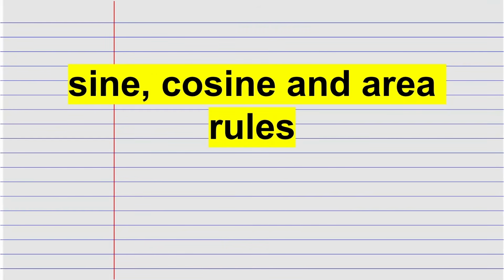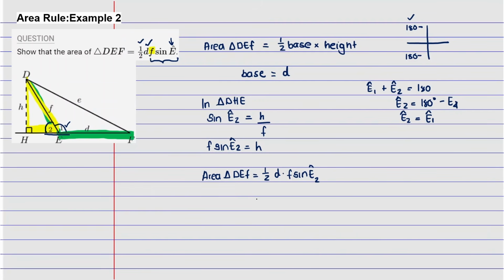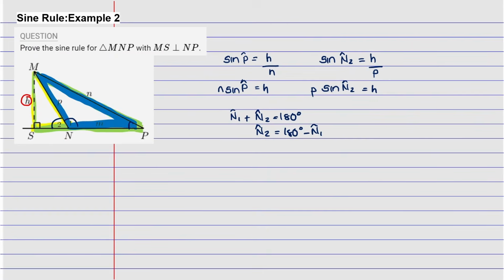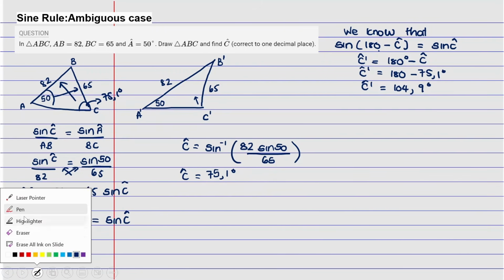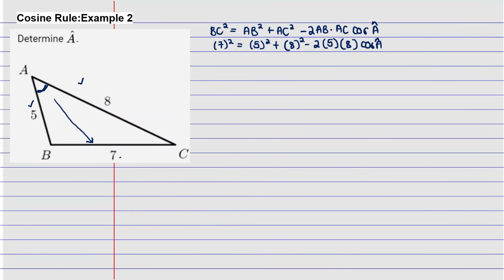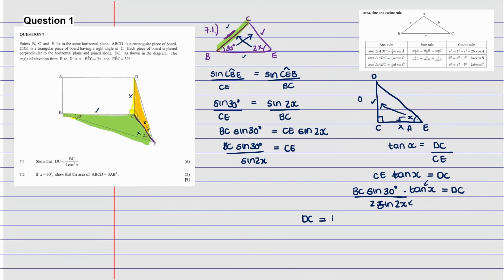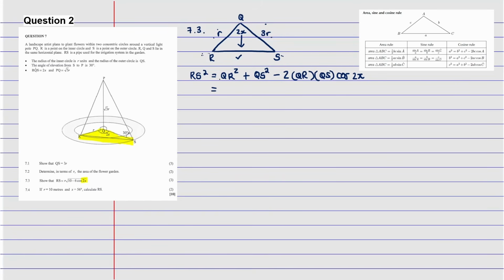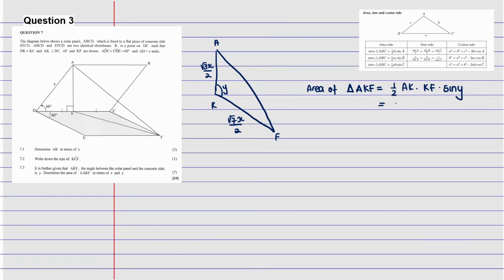Grade 11: Area, Sine and Cosine Rule |Trigonometry| Everything you need to know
Timestamp
00:00 - Intro
⏱️ Section 1: Area Rule
🟣 Area Rule: Proof — 01:33 (6 min)
🟣 Area Rule: Example 1 — 07:56 (8 min)
🟣 Area Rule: Example 2 — 15:45 (5 min)

⏱️ Section 2: Sine Rule
🟣 Sine Rule: Proof — 21:01 (5 min)
🟣 Sine Rule: Example 1 — 25:46 (9 min)
🟣 Sine Rule: Example 2 — 34:44 (7 min)
🟣 Sine Rule: Example 3 — 41:19 (10 min)
🟣 Sine Rule: Ambiguous case — 51:26 (8 min)

⏱️ Section 3: Cosine Rule
🟣 Cosine Rule: Proof — 58:56 (11 min)
🟣 Cosine Rule: Example 1 — 01:09:56 (5 min)
🟣 Cosine Rule: Example 2 — 01:15:14 (3 min)

⏱️ Section 4: How to Determine Which Rule to Use
🟣 Notes — 01:18:00 (7 min)
🟣 Question 1 — 01:24:32 (19 min)
🟣 Question 2 — 01:43:35 (14 min)
🟣 Question 3 — 01:57:45 (16 min)